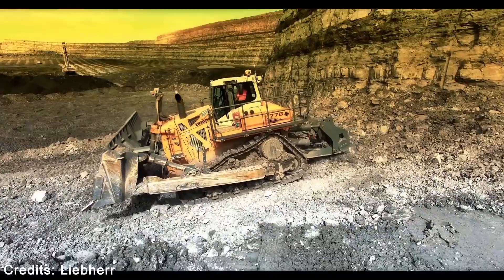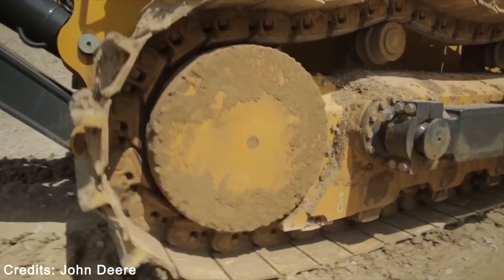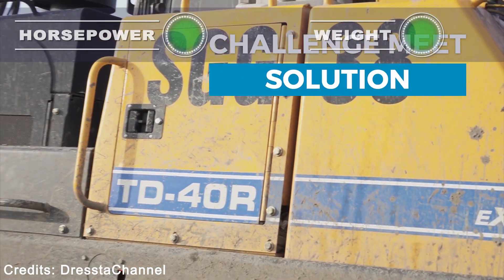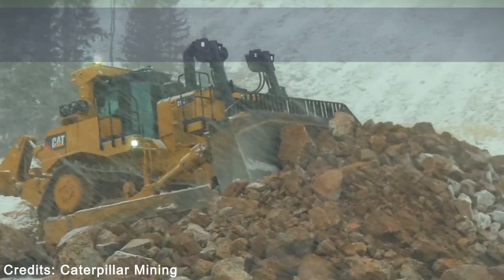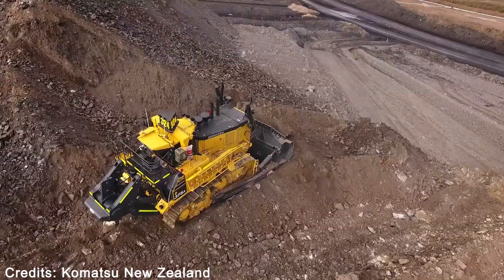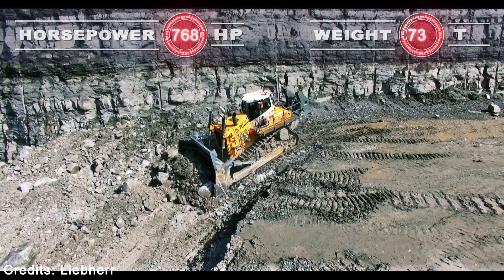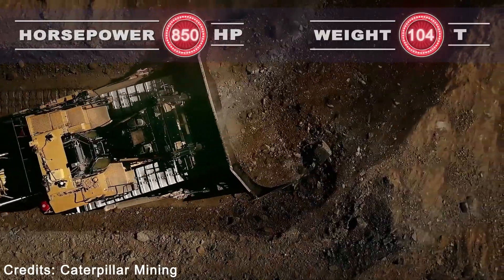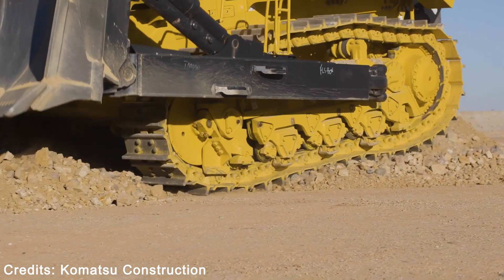Top 7 Biggest Bulldozers on the Market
Biggest Dozers on the Market

A bulldozer or dozer (also called a crawler) is a large, motorized machine equipped with a metal blade to the front for pushing material: soil, sand, snow, rubble, or rock during construction work. Typically, bulldozers are large and powerful tracked heavy equipment.

0:00 Introduction

0:22 John Deere 1050K
Operating Weight: 43.2 t

0:54 Dressta TD-40
Operating Weight:  67.7 t

1:31 Caterpillar D10T2
Operating Weight: 70.17 t

2:01 Komatsu D375A-8
Operating Weight: 72,9 t.

2:36 Liebherr PR 776 Litronic
Operating Weight: 73.18 t

3:08 Caterpillar D11
Operating Weight: 104,2 t

3:40 Komatsu D475A-8
Operating Weight: 112.62 t

I will be happy to meet your needs. Thank you for understanding.